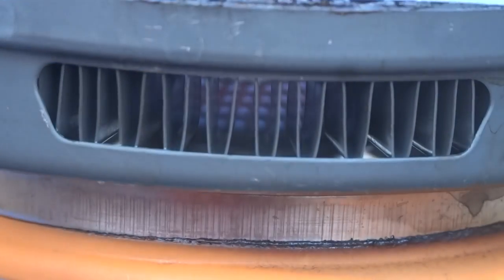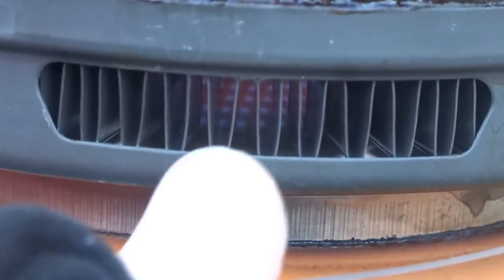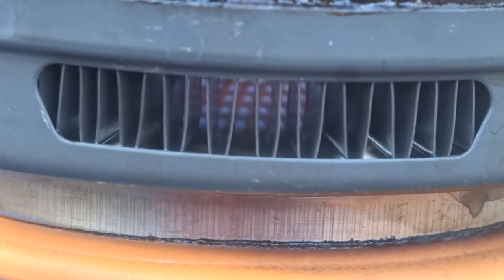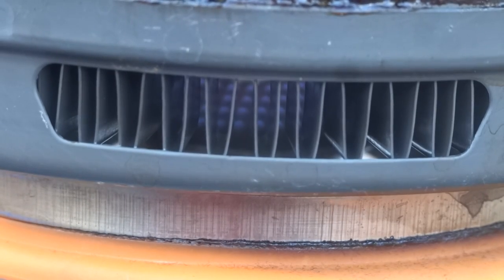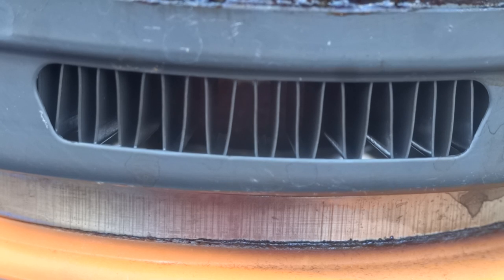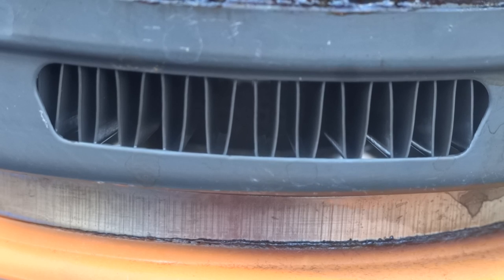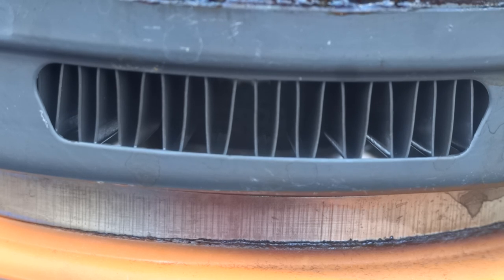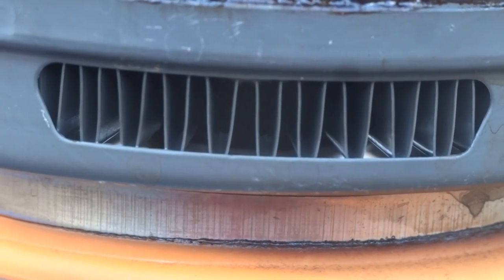Jetboil Joule: Wind Test & Handling Underburn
This is a test of the Jetboil Joule stove in windy conditions.  Toward the end of the test, the stove goes into underburn which is potentially dangerous.  I show how to A) identify and B) handle underburn.
00063g.mts